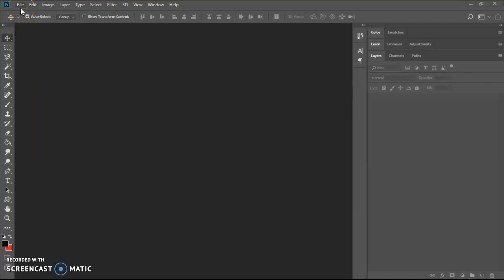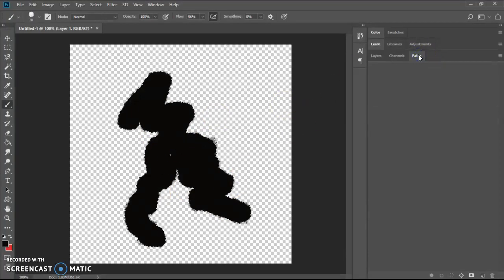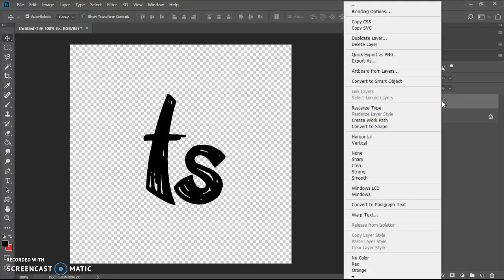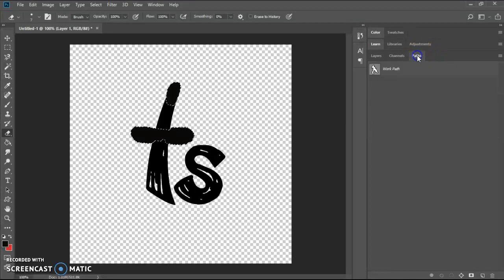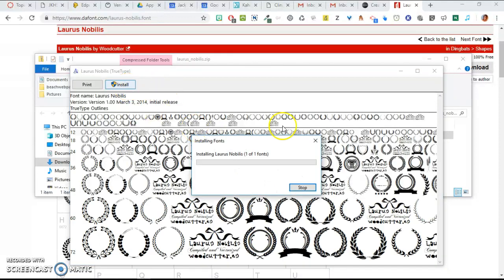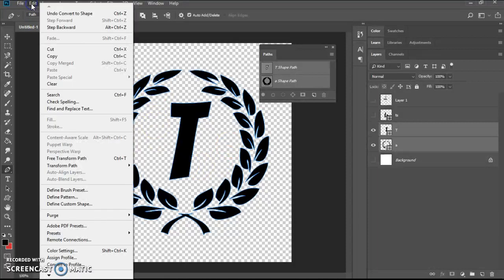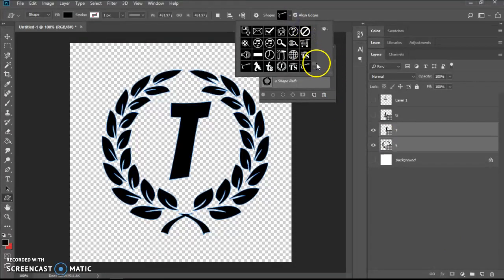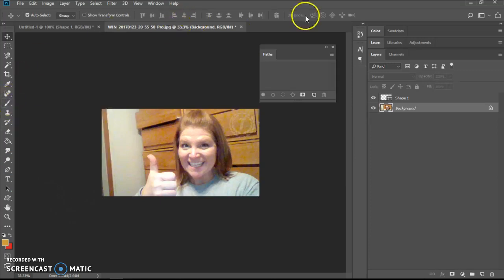Photoshop CC Custom Shape Sets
Creating your own custom shapes for Photoshop (CSH) and using Preset Manager.